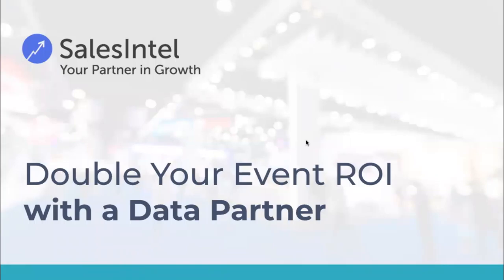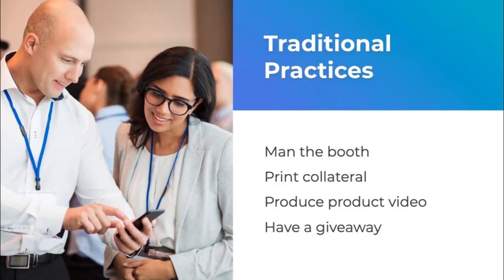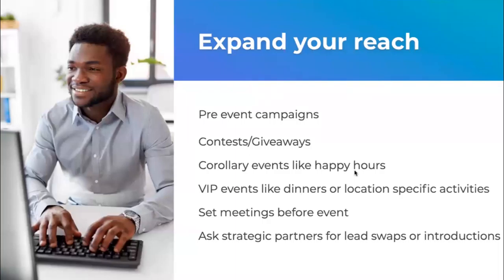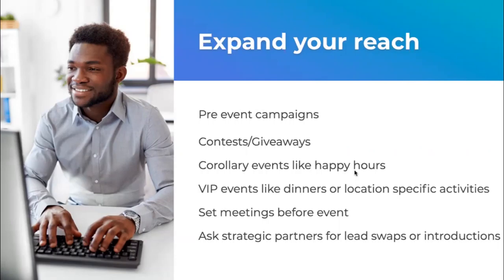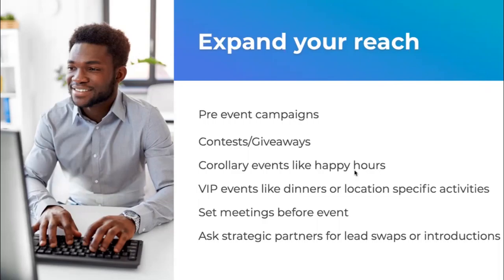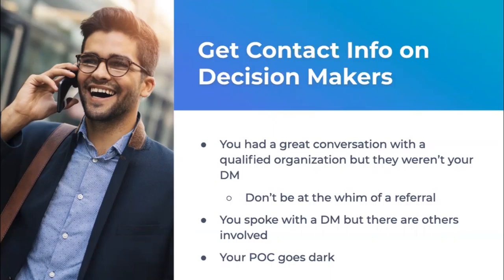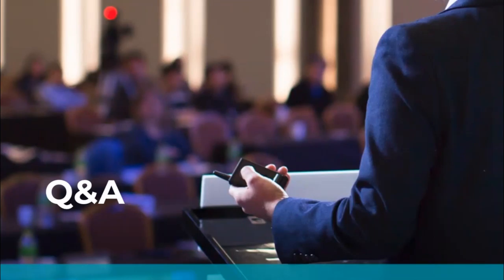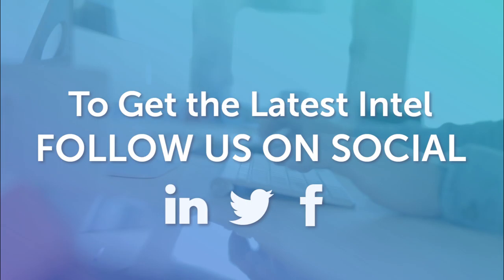How to Double Your Event ROI with a Data Partner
Event season is officially here! While you’re fretting over booth selection, vetting your A Team for manning your booths, tracking down the sickest swag and color coordinating outfits, it’s important to remember that at the end of the day events are expensive and it’s all about the ROI.

What if you had a way to triple your ROI from your events? In this webinar learn how combining your event marketing with a data partner can dramatically increase your ROI by accelerating your pipeline and closing more deals:

AGENDA
- Append incomplete registration data
- Add decision makers
- Gather company intelligence
- Track buying intent signals

salesintel.io